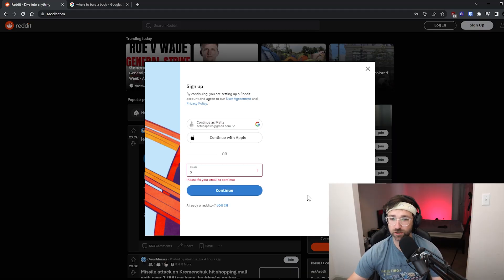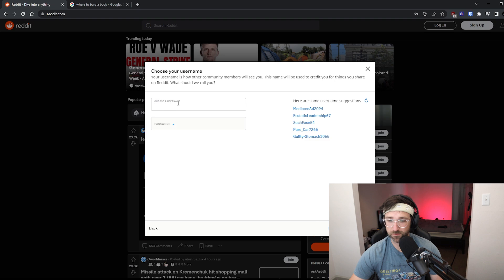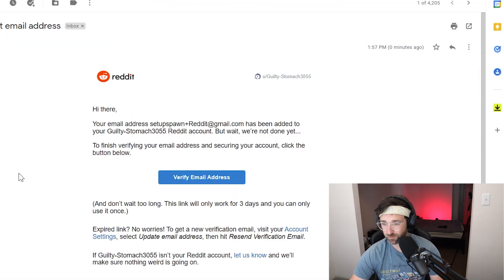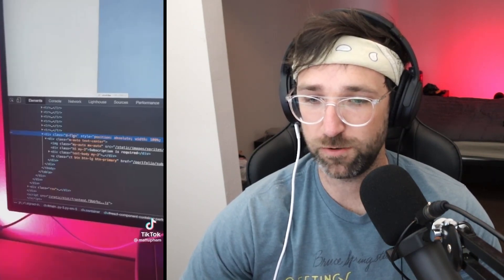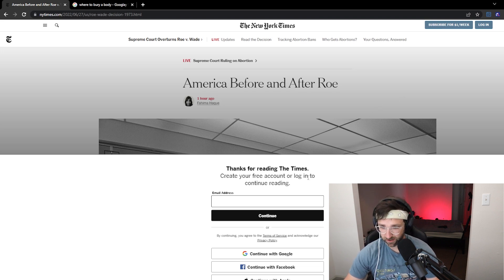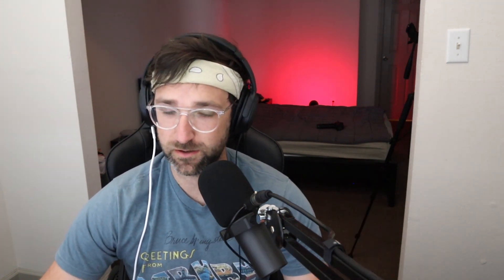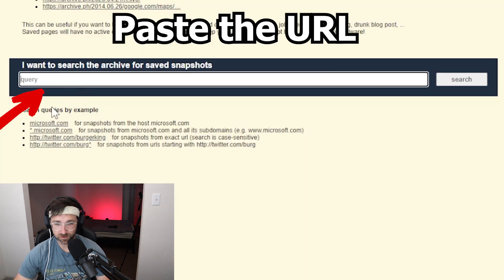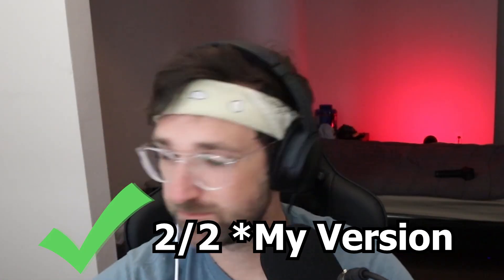Do These Viral TikTok Tech Tricks Work?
I found a few viral videos in the techtok community on tiktok about pc hacks and put them to the test to see if they actually work. These PC tips could save you money and time.

Timestamps:
0:00 Intro
0:10 Unlimited Gmail Addresses
2:20 Bypass Paywalls
4:16 Edit Pictures Easily. Project Naptha